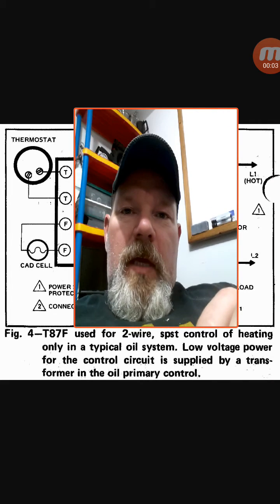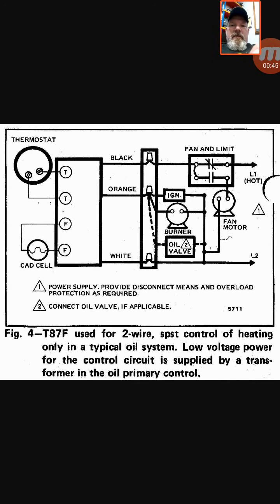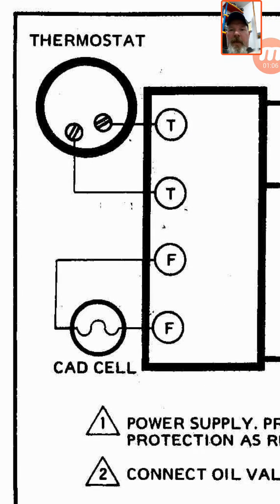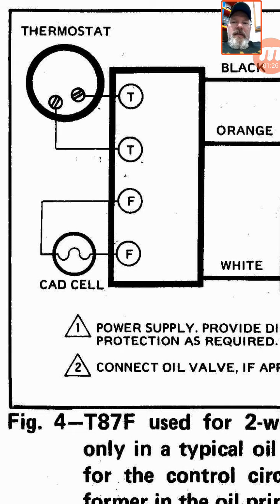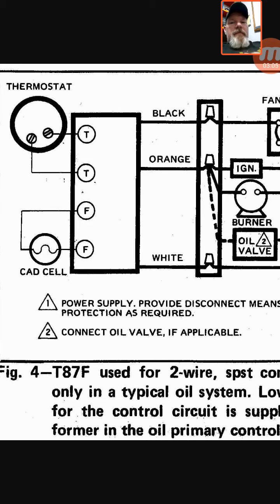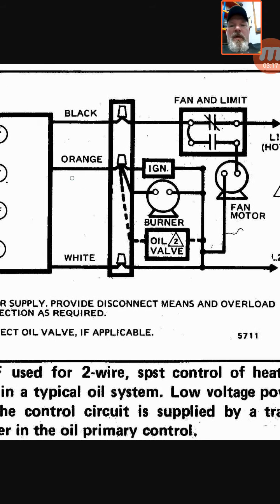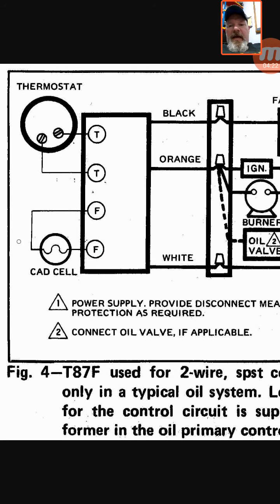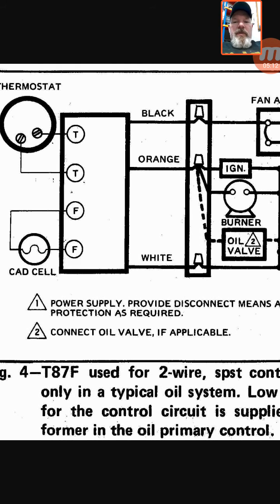How to Read HVAC Oil Furnace Wiring Schematics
In this video:  I show how to read an oil furnace wiring schematic diagram.

                        --- OR ---

encompassingselfreliance,com